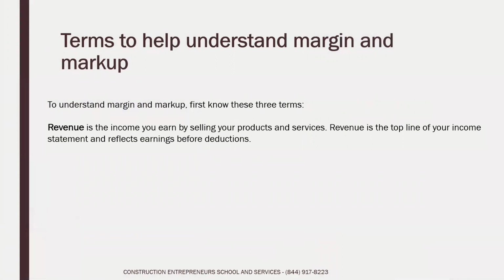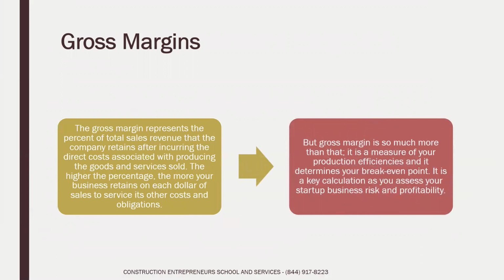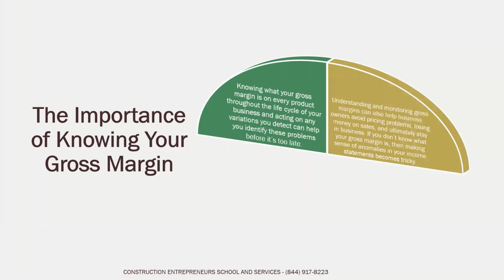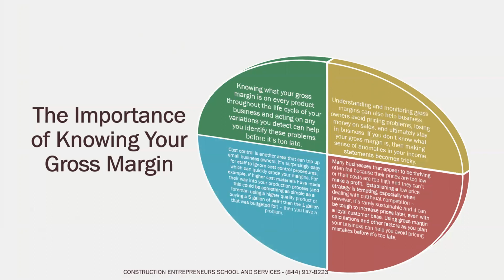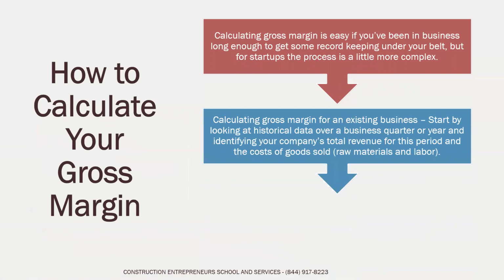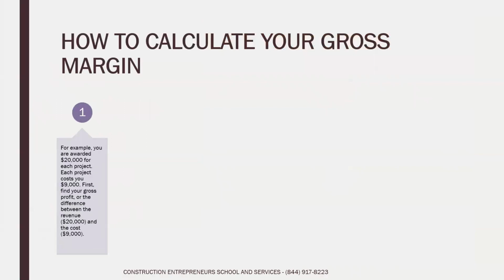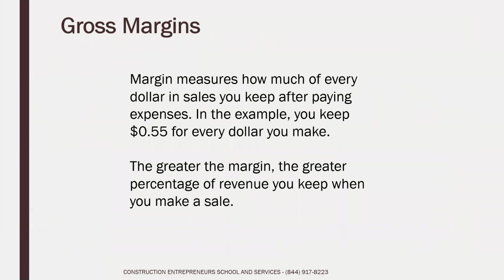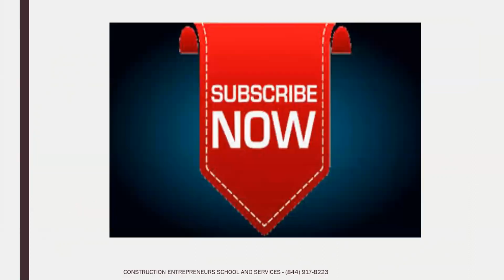Calculating Gross Margin - Construction Entrepreneurs School and Services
Business owners often confuse margin and markup. Each figure helps you set prices and measure productivity. But, a margin vs. markup chart shows that the two terms reflect profit differently. It’s important to know the difference between margins and markups in your accounting.

Tyrone Jones, Director/Instructor
Tyrone Jones is a licensed California contractor that holds classifications of A License, B License, C-08 License and past owner of several partnered construction companies throughout California.

His background includes working as a labor moving to working foreman to coordinator to superintendent to Owner of his first construction company. As owner he also offered his services as a consultant to other larger contractors. As Tyrone decided to settle down within the establish businesses he wanted to do more consulting and helping in the industry. So he focus his attention on managing several companies and building the school you see now.

As a Teacher, Mentor, Business Owner, Contractor, and present Director of the Construction Entrepreneurs Schools, he brings enthusiasm, practical experience, a vast knowledge of construction, and years of estimating and teaching experience to thousands of construction professionals.